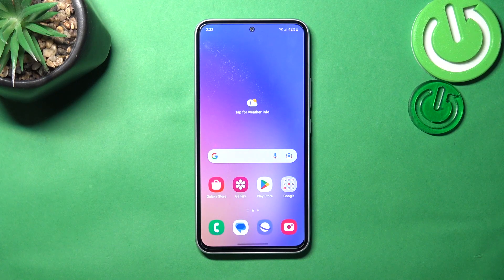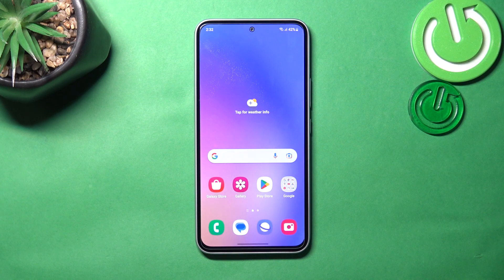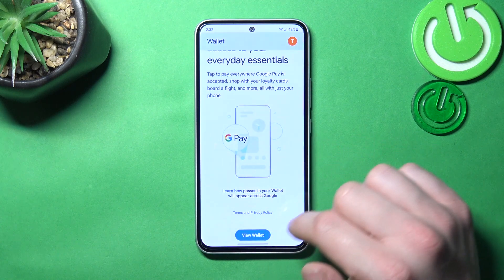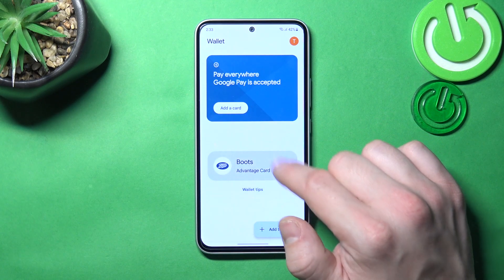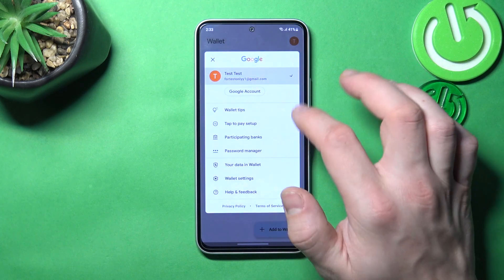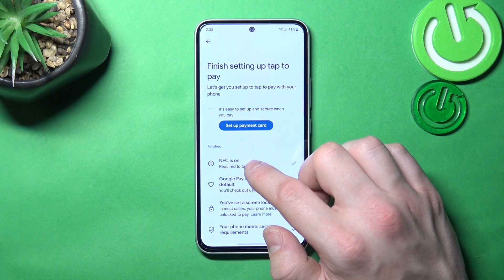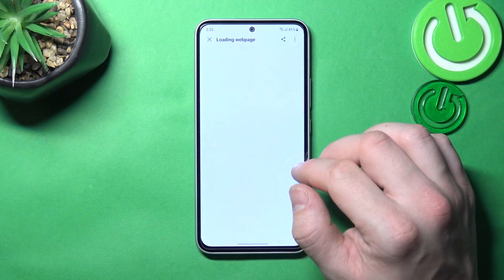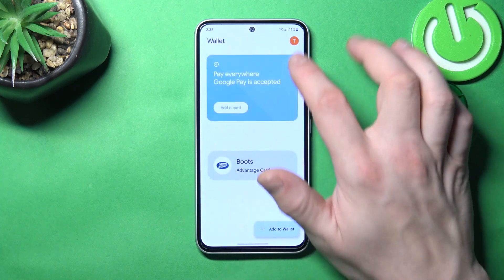How To Manage Google Wallet On Samsung Galaxy A54 5G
If you want to customize Google Wallet On Samsung Galaxy A54 5G, this video could be crucial. Just follow our tutorial video, which provides a step-by-step guide on how to set up Google Wallet On Samsung Galaxy A54 5G. We sincerely hope that this guide has been useful to you. Your support goes a long way in enabling us to create more valuable content for you.

How to use Google Wallet on Samsung Galaxy A54 ?
How to customize Google Wallet on Samsung Galaxy A54 ?
How to configure google wallet on Samsung Galaxy A54 ?
Samsung Galaxy A54 Google Wallet guide ?